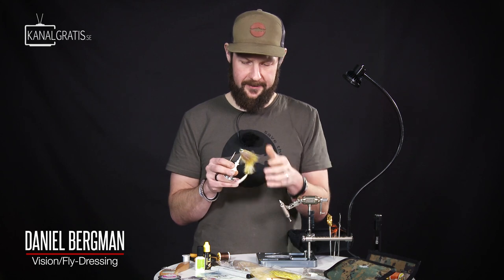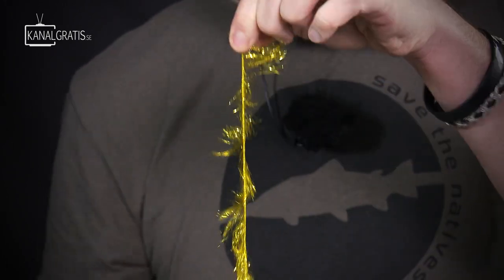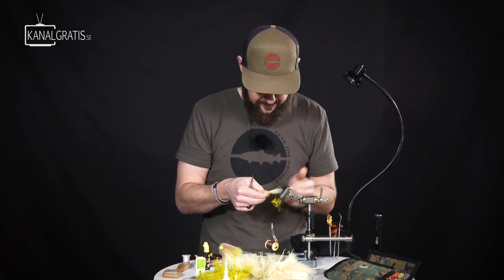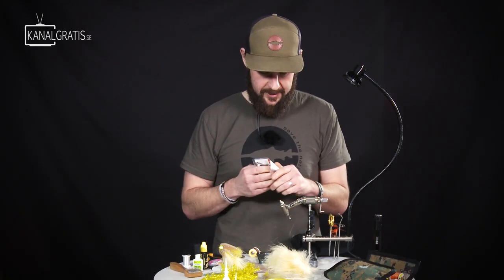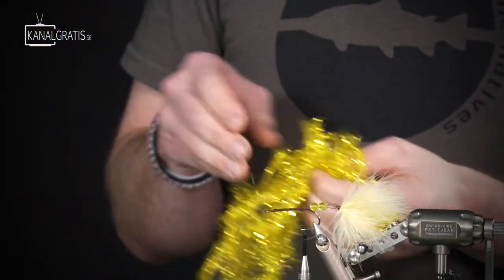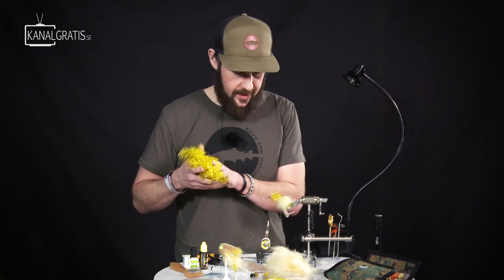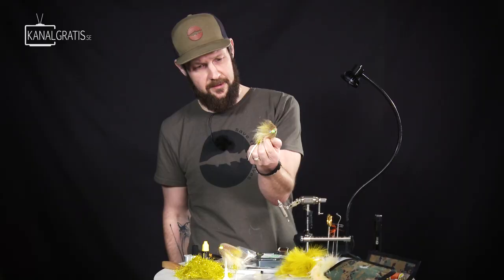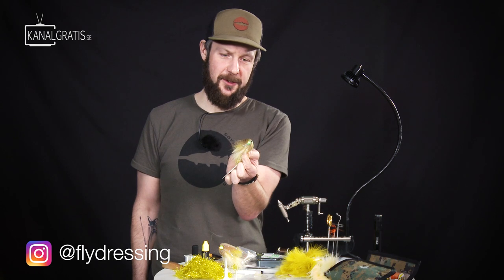FLY TYING: Tying the CHEWIE Trout Streamer ft. Daniel Bergman - Tie TV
In this episode of Tie TV, Daniel Bergman will tie a really cool, big, fluffy, chunky, meaty, nasty, yummy, delicious, articulated streamer designed with big brown trout in mind - the "Chewie".

It has a big bulky head that pushes a lot of water which creates a really cool swimming action for the body and Wave Tail in the back.

What do you think about this fly? Will you tie it?